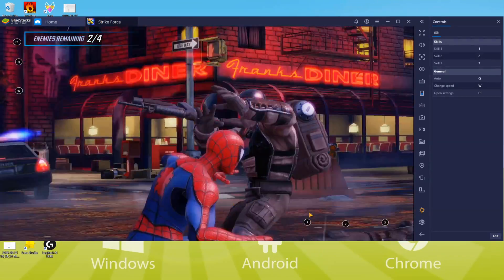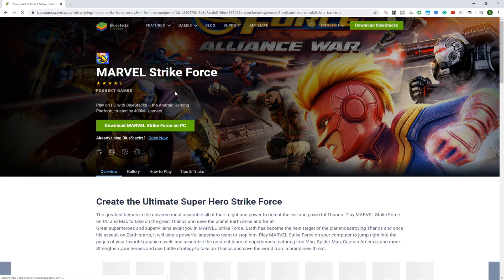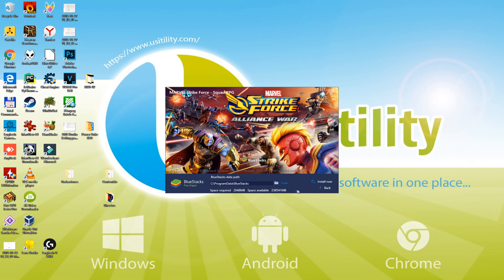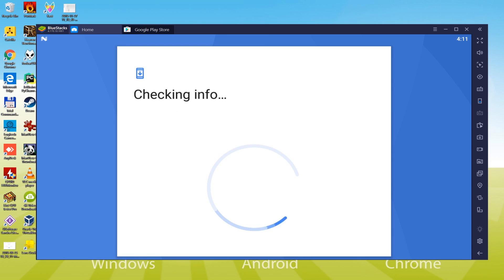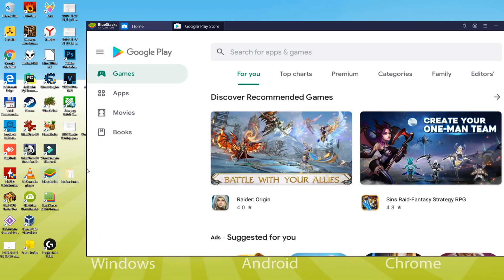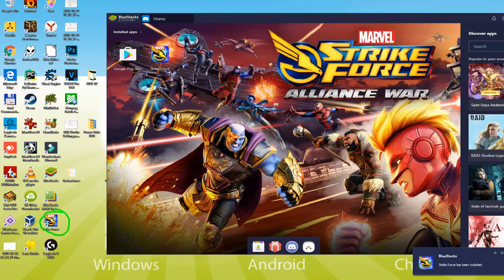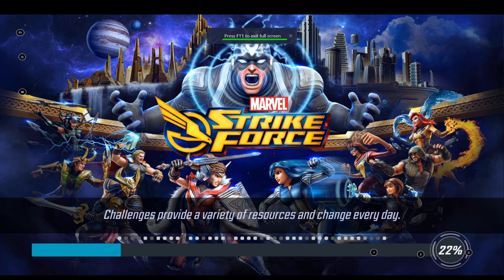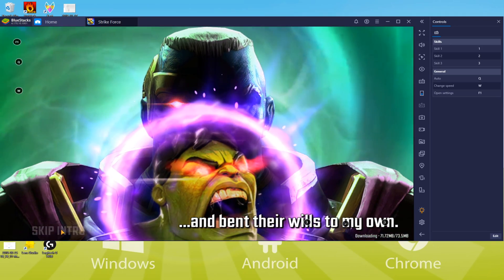🎮 How to PLAY [ MARVEL Strike Force ] on PC ▶ DOWNLOAD Usitility1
How to play MARVEL Strike Force on PC Download free

0:00 Intro
0:29 Go to BlueStacks website
0:56 Download MARVEL Strike Force on your Windows PC
1:03 Launch the installer of MARVEL Strike Force
1:19 Customize installation and change the install directory
1:34 Install MARVEL Strike Force on your PC
2:05 Sign in on Google Play
2:28 Accept Google Terms of Service
2:33 Create a backup on Google Drive of your emulated device
2:48 Go to the BlueStacks desktop
2:54 How to launch BlueStacks from the Windows desktop
3:08 Install MARVEL Strike Force on the BlueStacks emulator
3:36 How to launch MARVEL Strike Force from Windows desktop
3:49 Launch MARVEL Strike Force directly from BlueStacks
3:55 Customize BlueStacks keyboard options
4:04 How to maximize the emulator screen
4:18 How to play at fullscreen
4:44 How to change the game and emulator language

Here are the instructions:

2) Click on Download MARVEL Strike Force on PC
3) Run the installer downloaded
4) Accept the Windows permissions to run the installer
5) Click on "Install Now".
6) Login to Google Play
7) If the game installation does not launch automatically, click on the MARVEL Strike Force icon on the BlueStacks desktop
8) Click the "Skip" button in the "Complete Account Setup" window
9) Click on the "Install" button
10) Click on "Open" and enjoy the MARVEL Strike Force on your PC

Grab your phone or tablet and get ready to take on your allies in Marvel's exciting and visually stunning free game. An invasion of Earth has begun, and superheroes and supervillains will join together to defend the planet! Assemble your ultimate squad of recruitable characters including Spider-Man, Doctor Strange, Groot, Rocket Raccoon, Loki, Venom, Erica, Captain America, and Iron Man and you'll lead them into strategic battles against brand new enemies that pose a threat. It's time to go to war! Gather your squad and get ready for this battle to save the planet!

Assemble your squad.
Recruit your Tactical Team troops and build squads made up of Spider-Man, Captain America, Loki, Erica, Doctor Strange, Venom... and other powerful MARVEL superheroes and supervillains.

Evolve your force.
Equip and level up superheroes and supervillains, allowing them to achieve unprecedented levels of power.

Dominate the battlefield with strategy.
Character selection for the upper battle is critical. Pair specific superheroes with supervillains to make combo moves to defeat enemies. Thoroughly mastering the tactical use of 5-on-1 combat will give you the ability to defeat the most powerful villain in the Marvel universe.

Epic battles.
Experience groundbreaking gameplay graphics that allow your heroes to perform a series of glorious combos with a single click.

Dazzling visuals.
Enjoy the most dazzling and gorgeous hand game experience ever, with Marvel superheroes and supervillains realistically rendered on your phone!

If you want to download MARVEL Strike Force on PC it's very easy. Click on the above link, and follow the video instructions. BlueStacks, the Android emulator, will be installed on your PC so you can play easily on your Computer.

MARVEL Strike Force is a mobile game, but you can download and play it on PC in a few minutes.